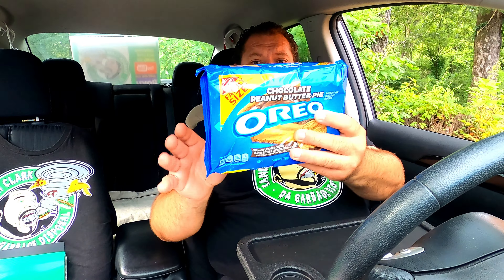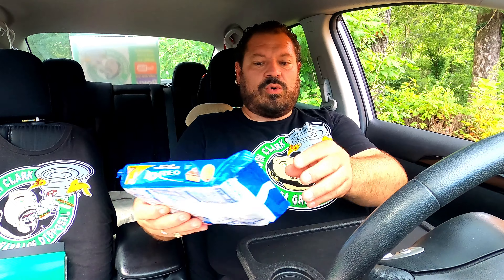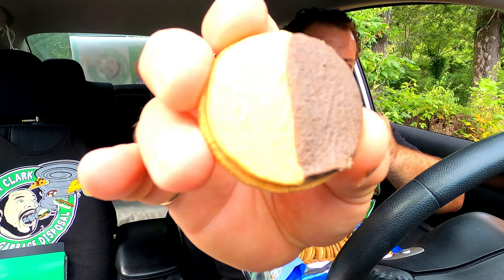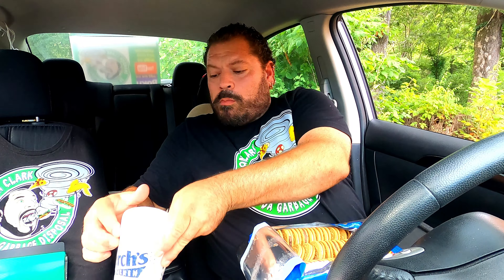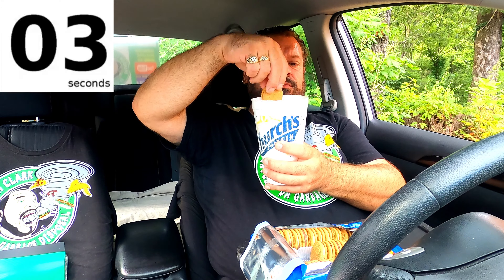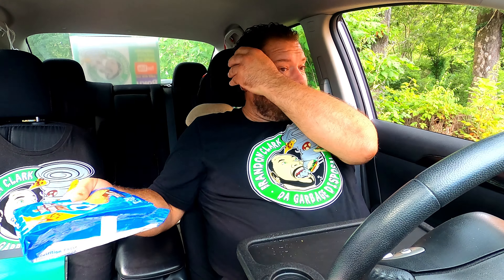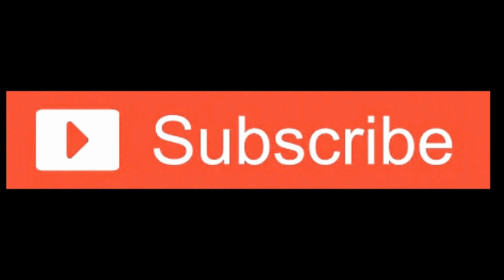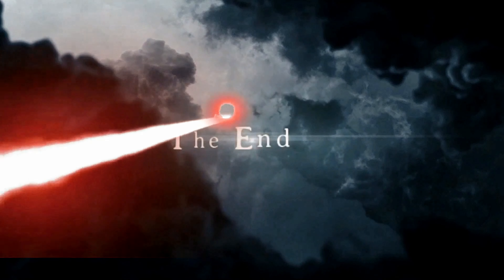3 Snack Review | Oreo | Little Debbie | Hostess